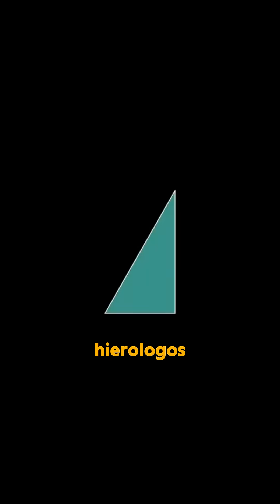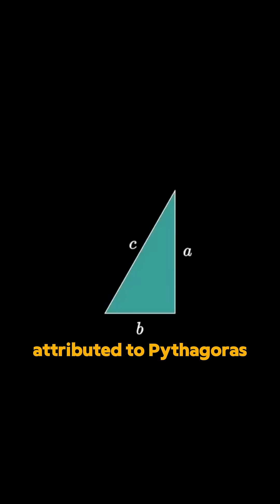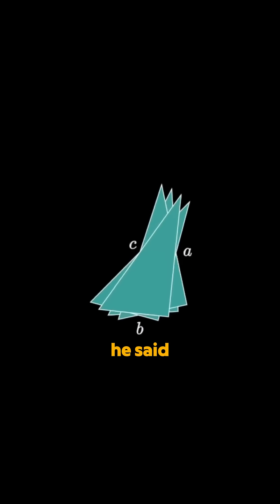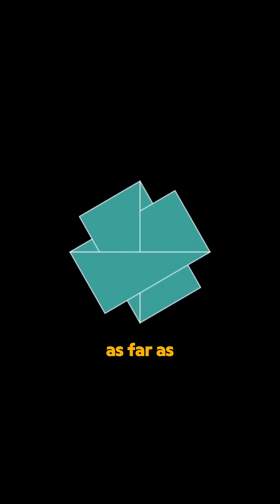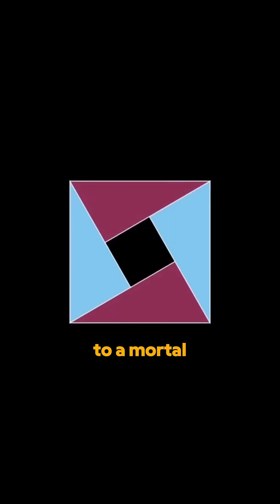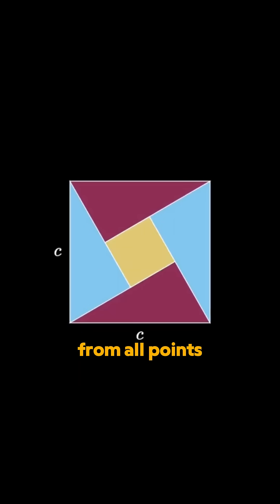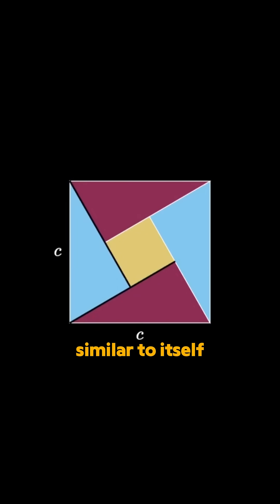Congruency, Similarity, and Fractal Self-Similarity in Geometry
In geometry, congruent figures fit perfectly together, while similar figures share the same shape but differ in size, maintaining a fundamental relationship. This concept mirrors fractal self-similarity, where nature's patterns repeat at different scales, reflecting a consistent geometric order.